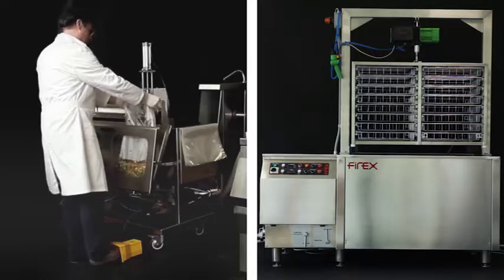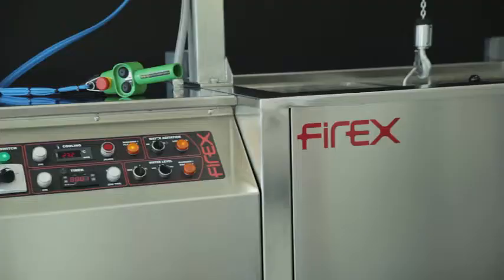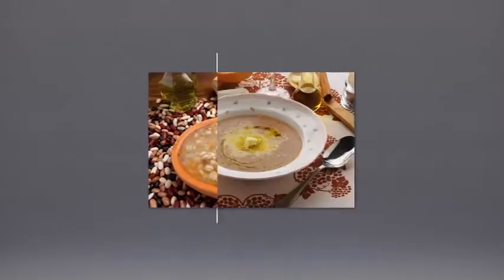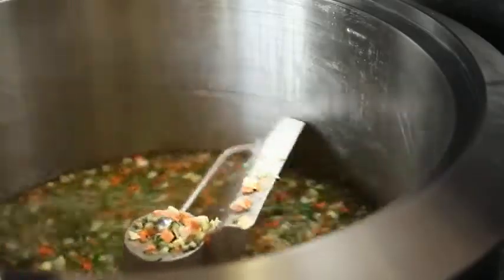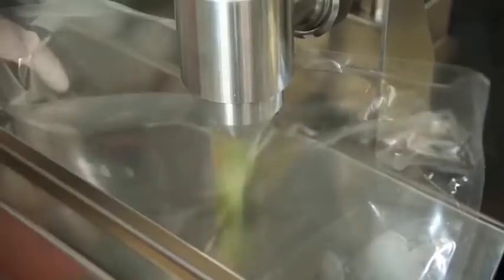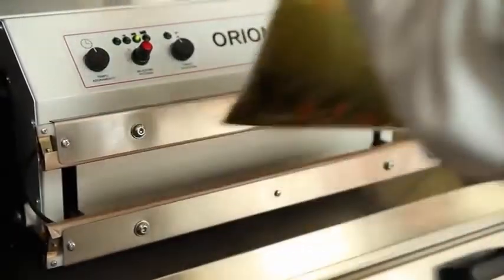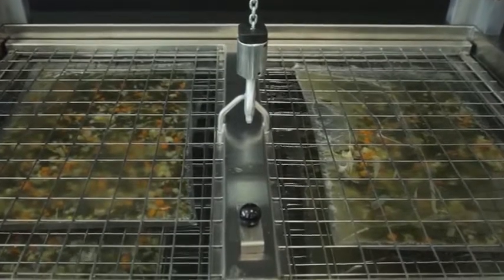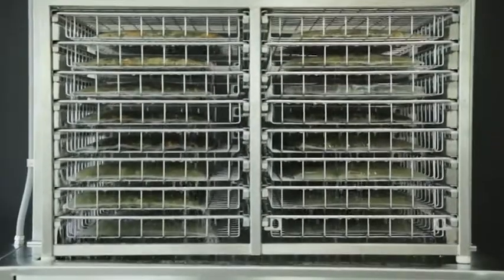Cook & Chill Solution by Firex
Cook & Chill Soups gravies Eng